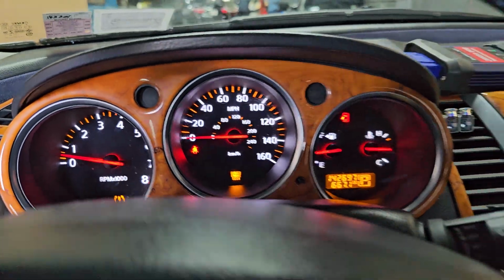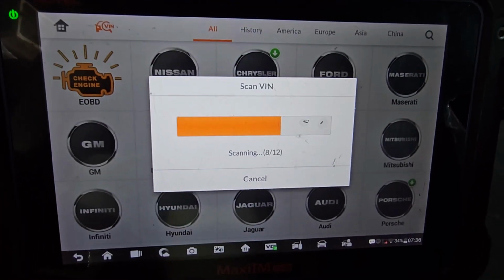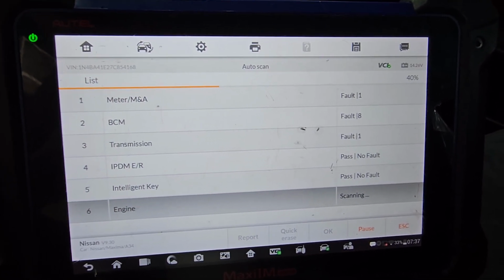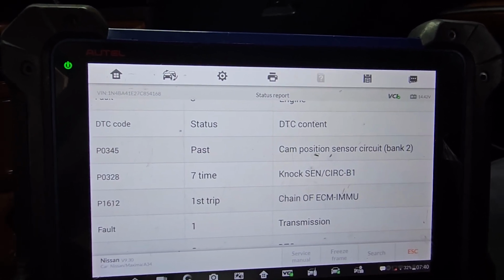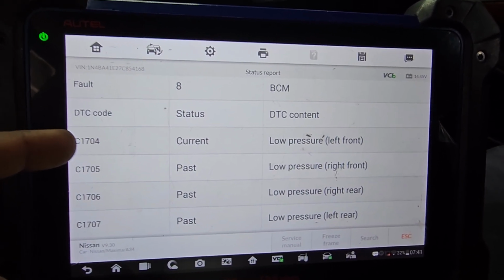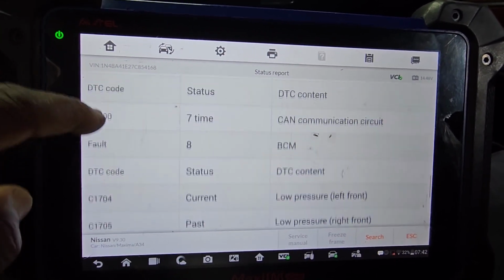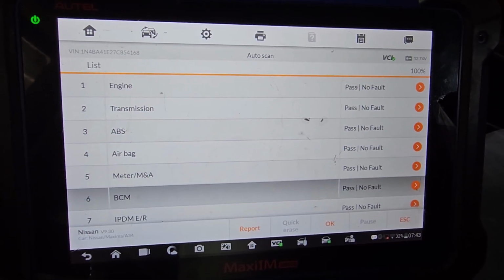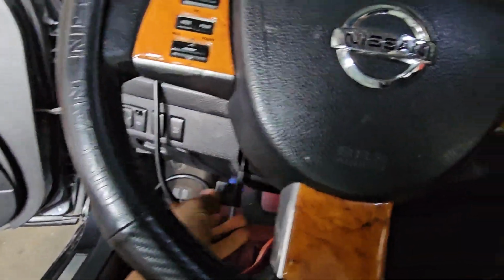2007 Nissan Maxima With Tcs and Slip/Check Engine Light Is On What You Need To Know #1